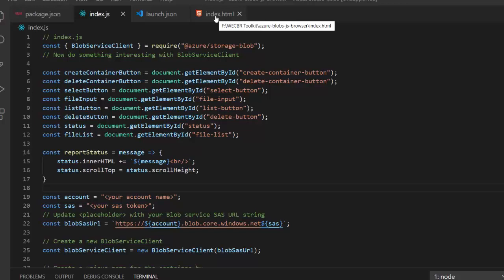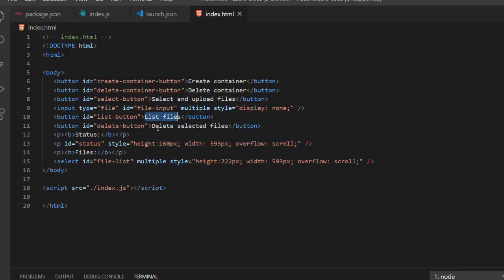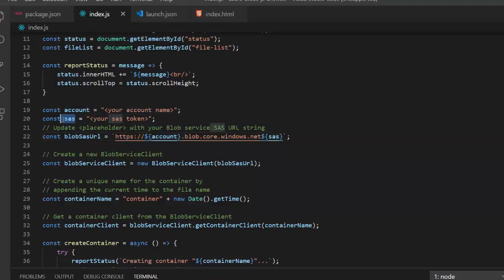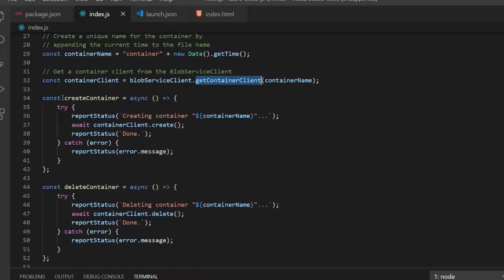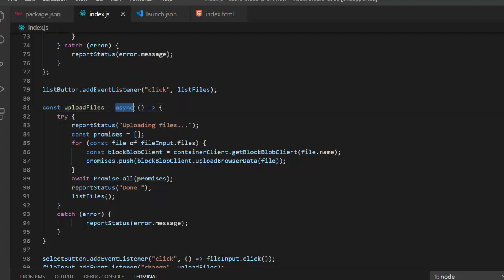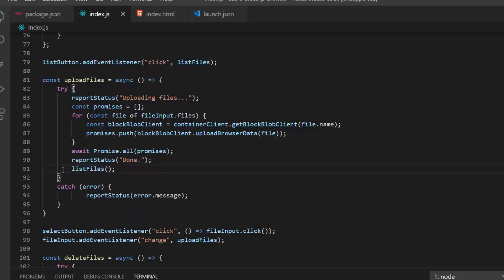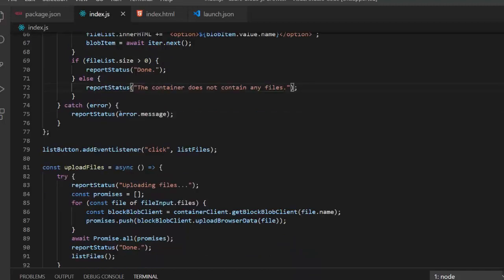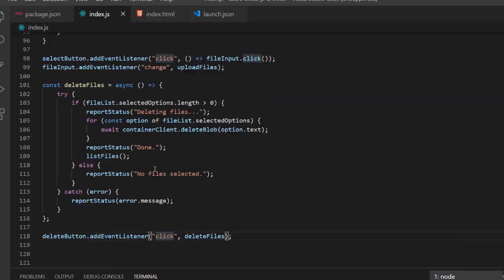Azure Storage: Nodejs code explained for create, delete, upload, list blob | WebApp | IT Cell | 4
🎥 Do check these amazing videos 🎥 -
🔴 👉 Data Structure Made Easy:
🔴 👉Hack Videos: